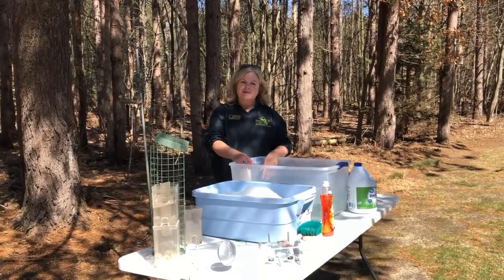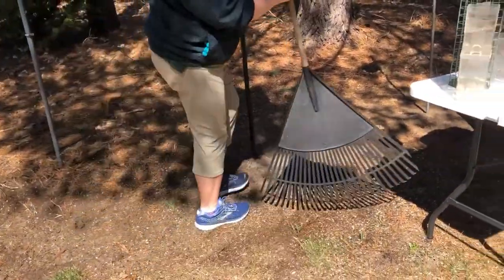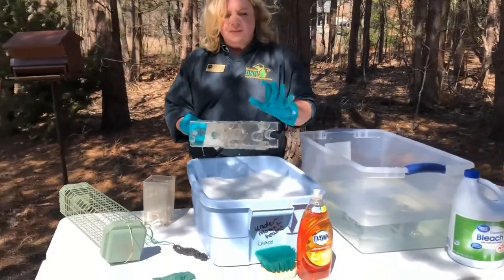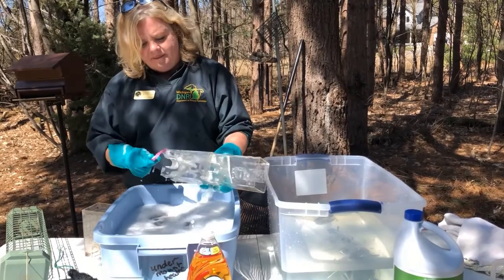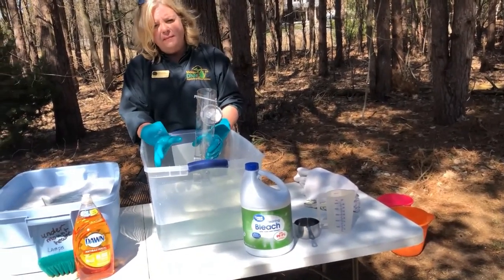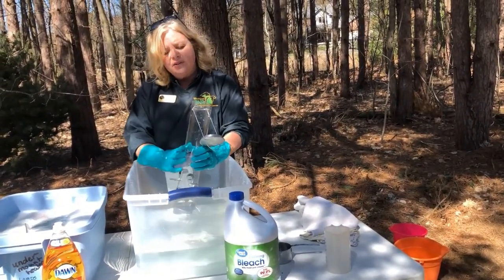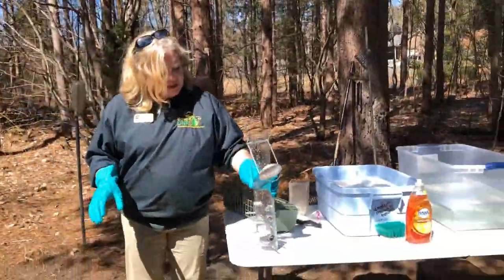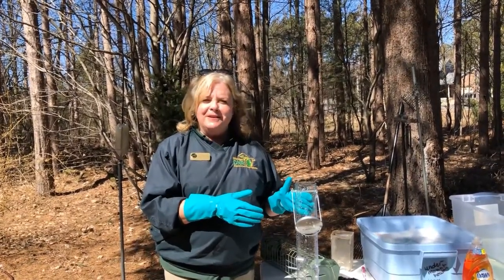How to clean your bird feeder